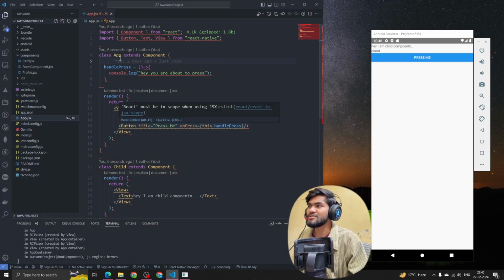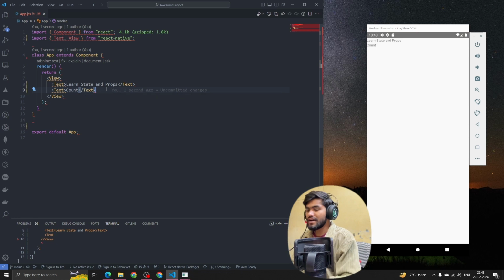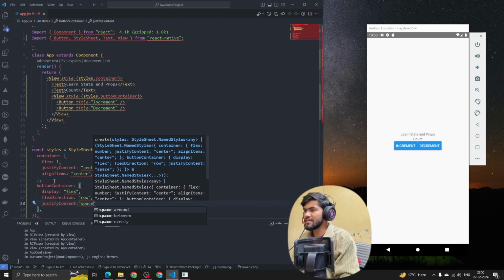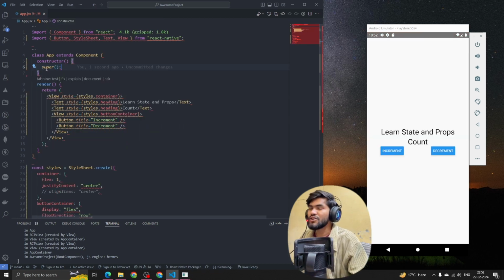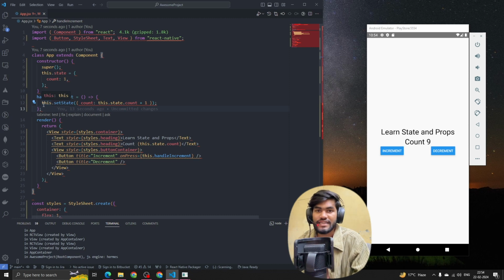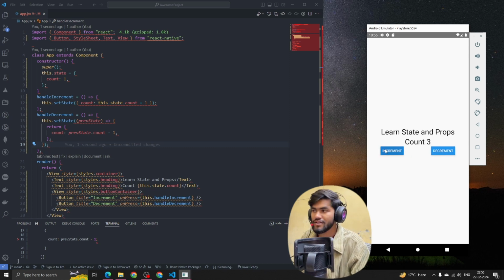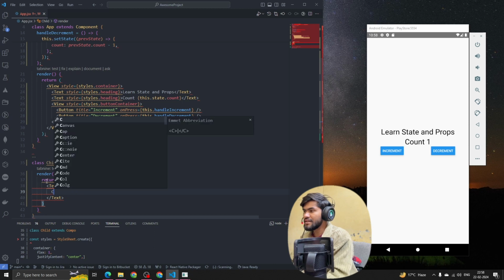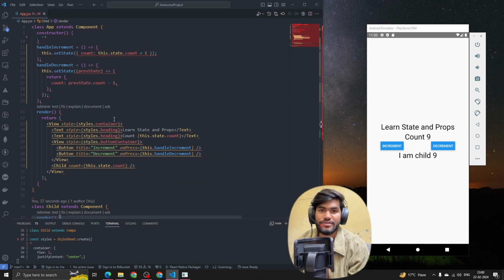[20] State and Props in Class Component| Learn State and Props in Class Component Part - 20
Title: Learn State and Props in Class Components | React Tutorial

Description:
In this React tutorial, we dive deep into understanding state and props in class components. State and props are fundamental concepts in React that allow components to manage data and communicate with each other.

In this video, you'll learn:
- What state and props are in React class components
- How to initialize and update state
- How to pass data to components using props
- The difference between state and props
- Examples of using state and props in class components

Understanding state and props is essential for building interactive and dynamic React applications. Whether you're new to React or looking to refresh your knowledge, this tutorial will provide you with a solid foundation in working with state and props in class components.